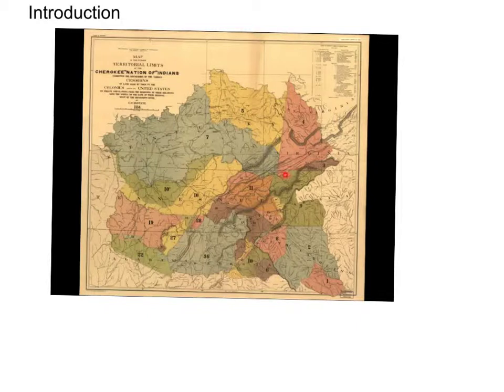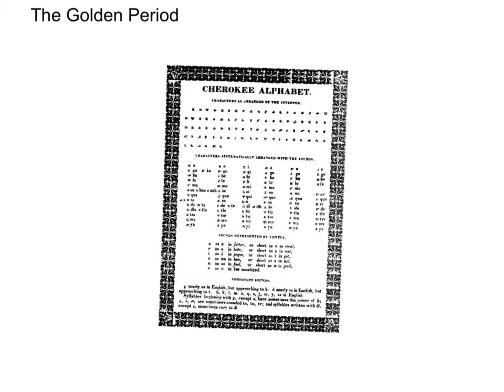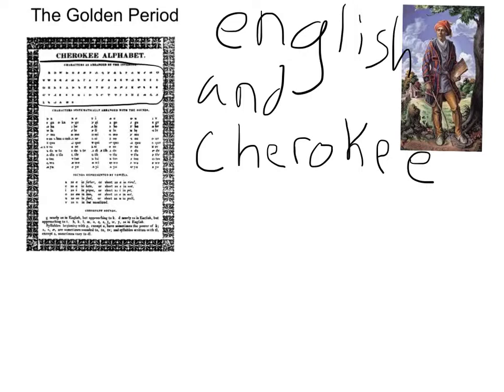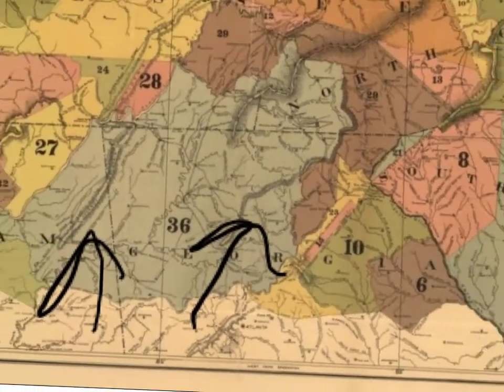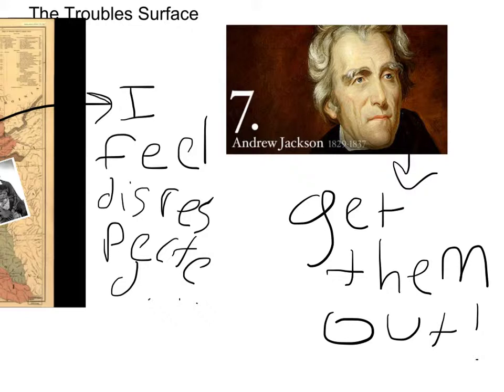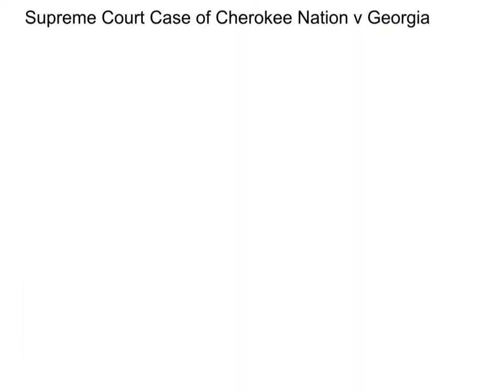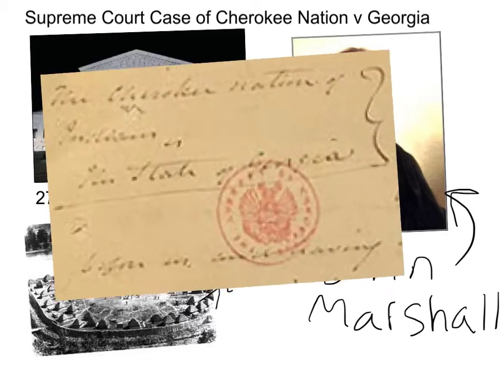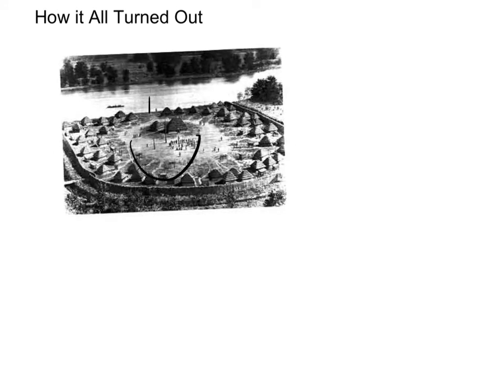The Formation of the Cherokee Nation - FW